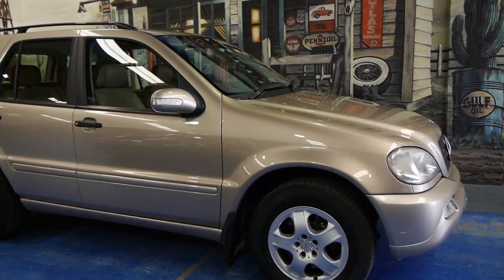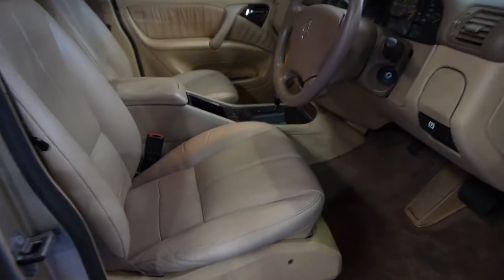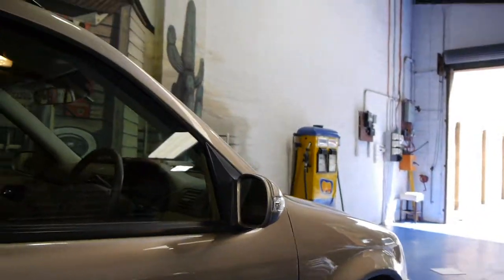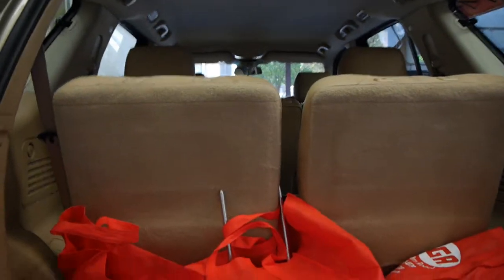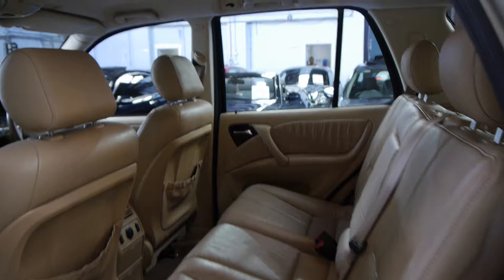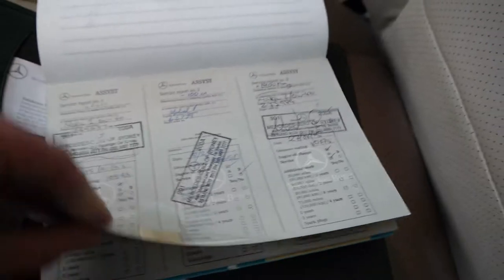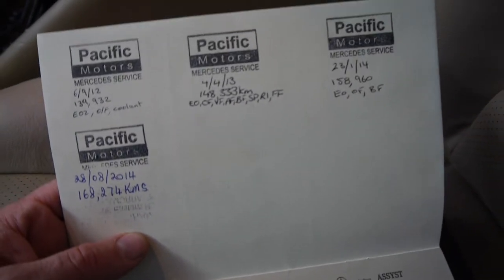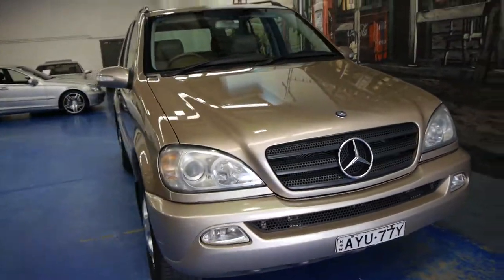Oldtimer Centre - Marrickville NSW